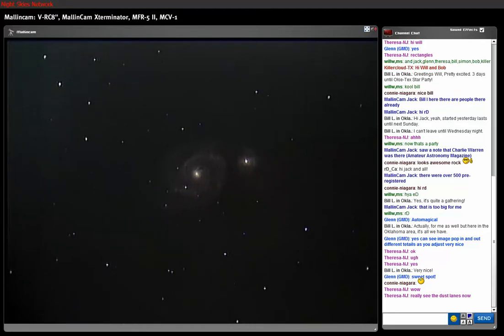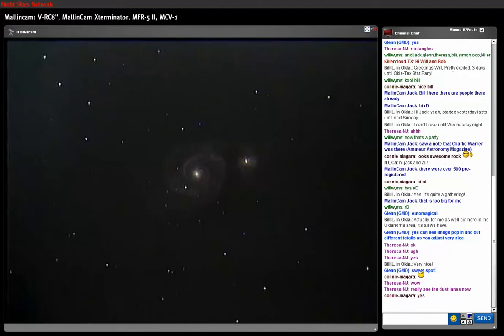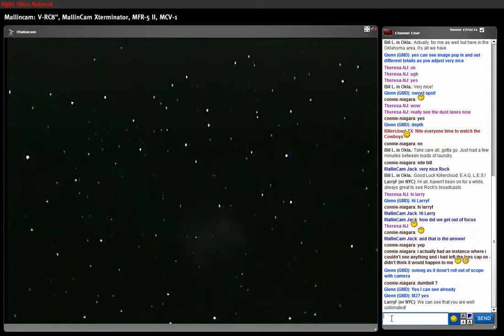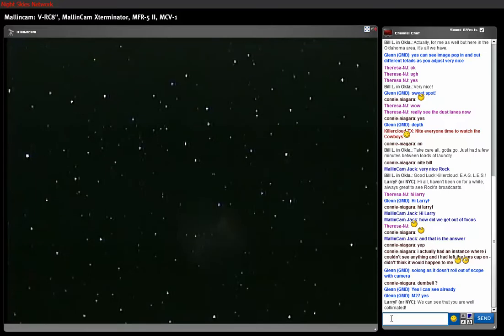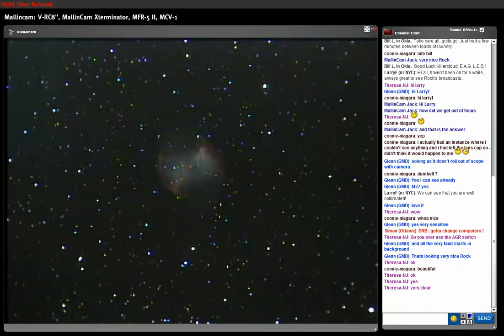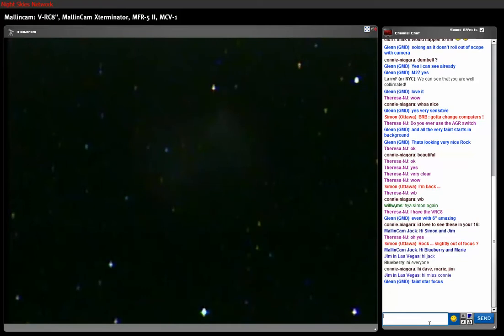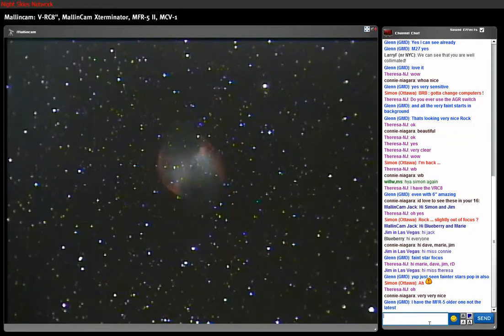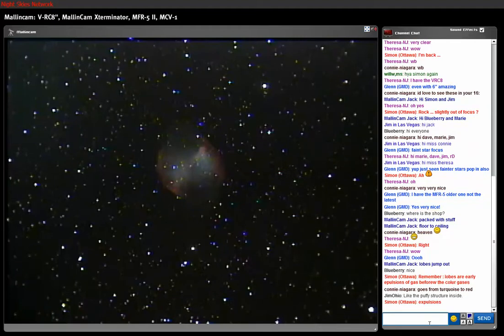Rock Mallin 2 2016 09 25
Rock Mallin uses his Xterminator on the VRC-8